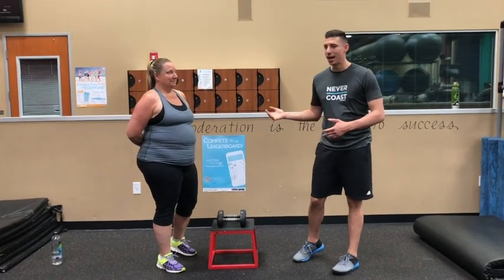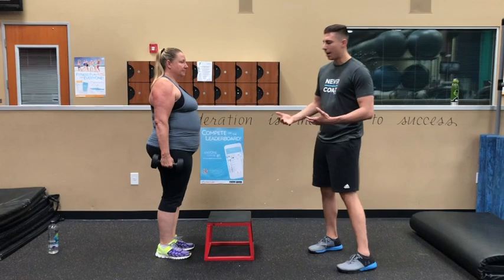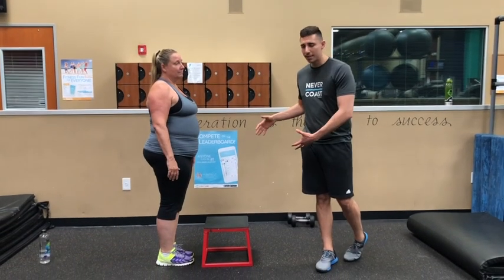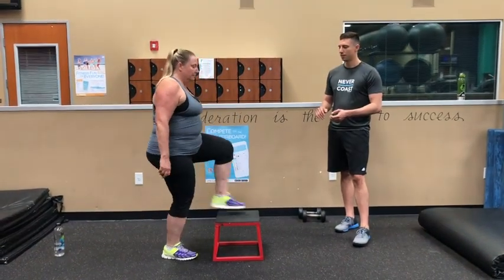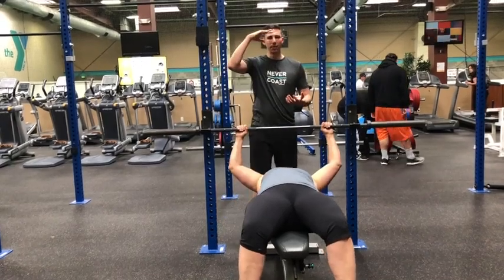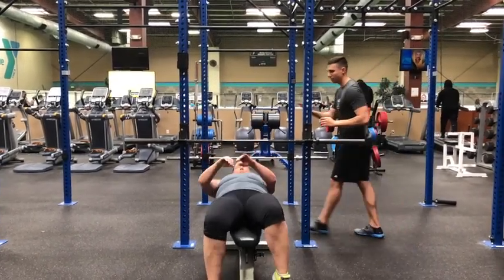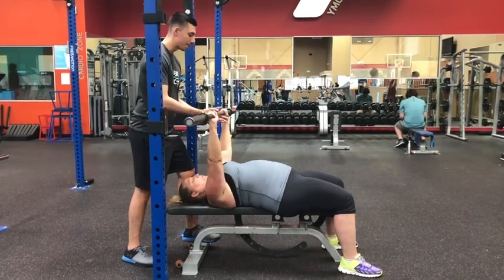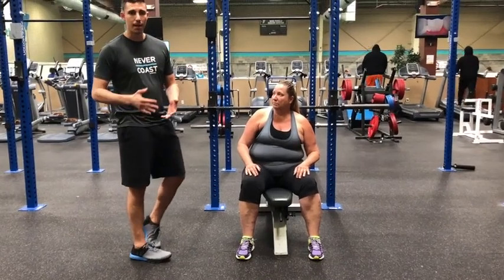KIN 562 Critical Assignment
This video is about KIN 562 Critical Assignment